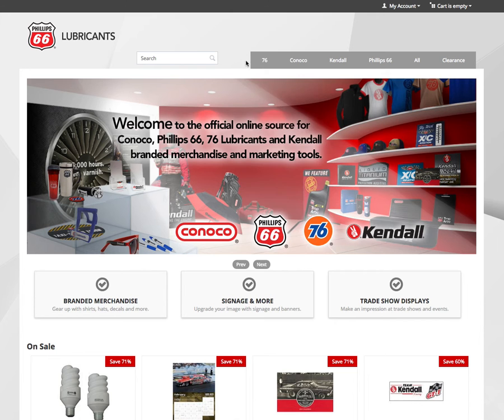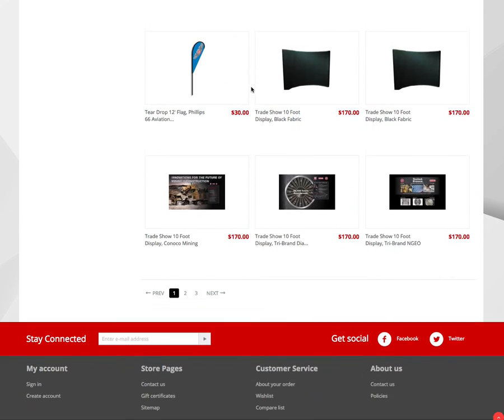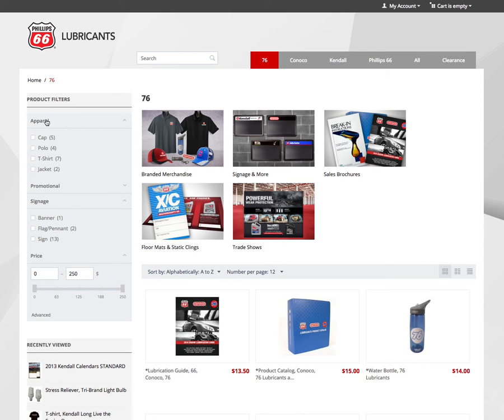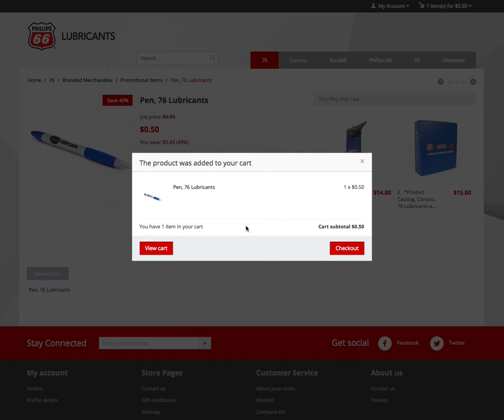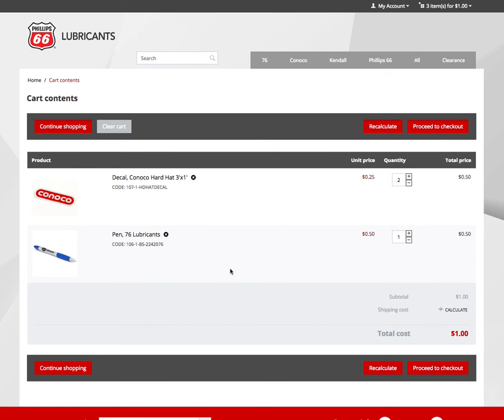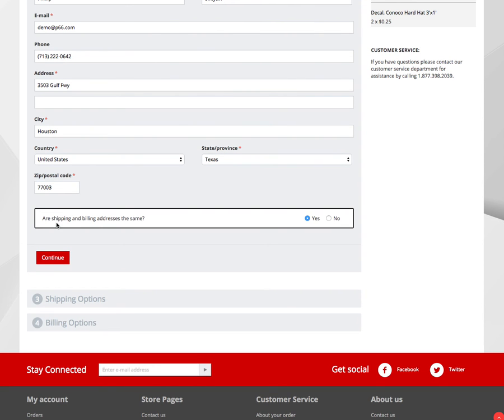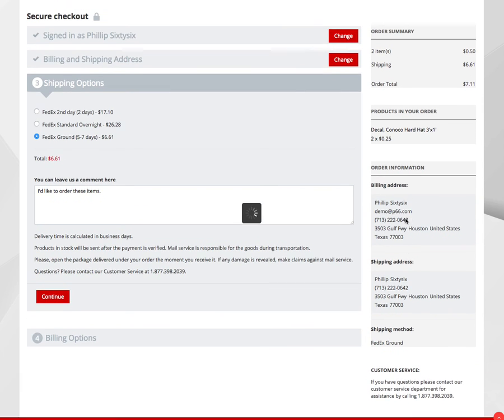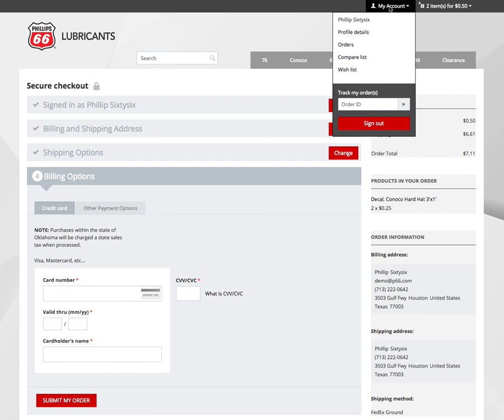Product Search Add to Cart and Checkout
This video shows you the different ways to search for different products. Add different products to your cart and finally how to checkout after you are finished shopping.